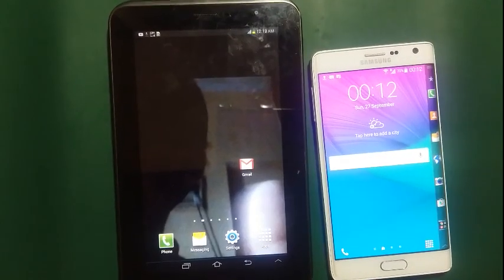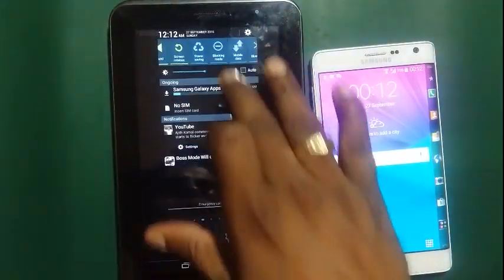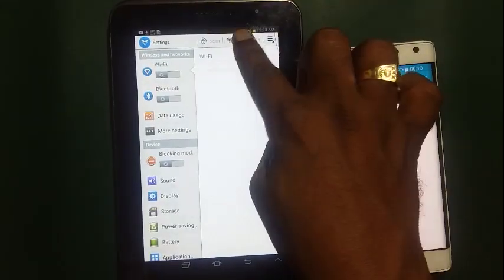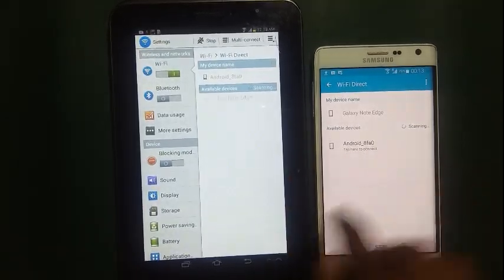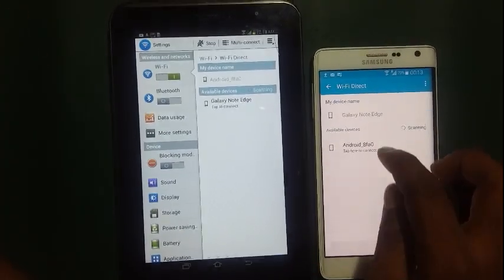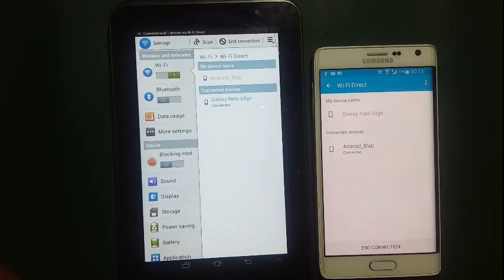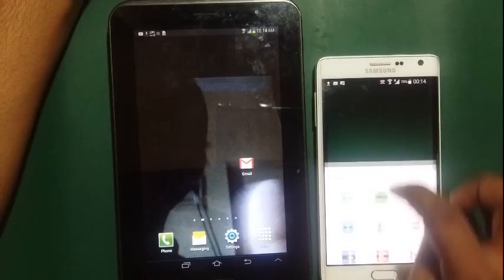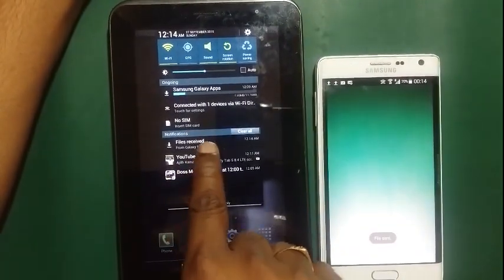How to use wifi direct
Here is the details process how to share data through wifi direct. If this video helpful then please share. for more repairing tips please visit our